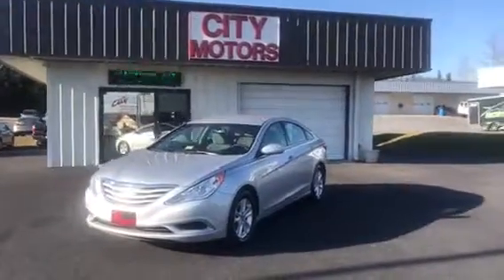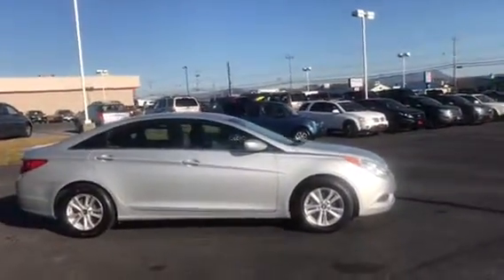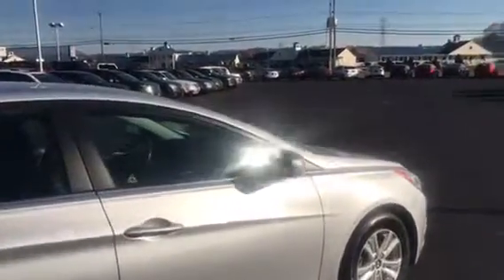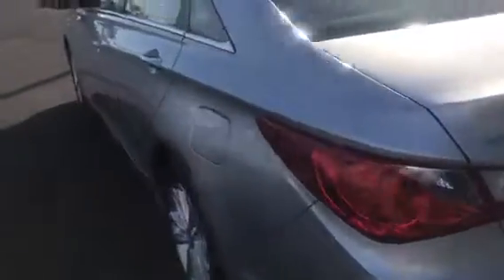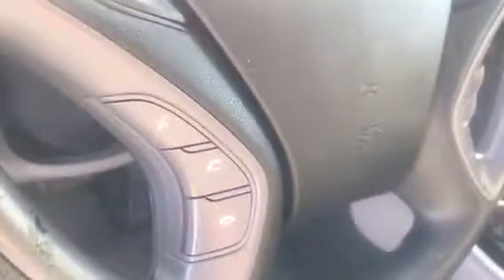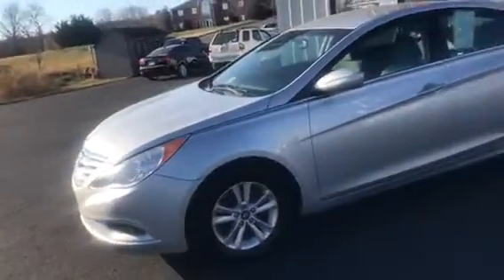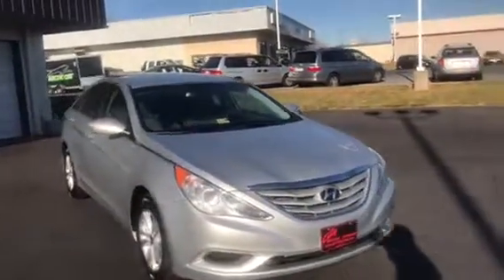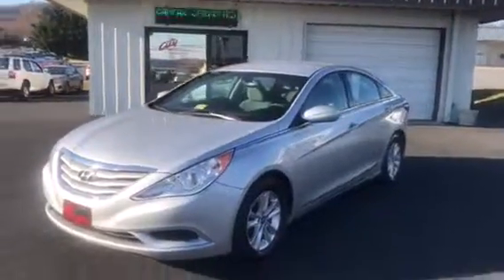2477A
2013 Hyundai Sonata! Good miles and great condition! A mid sized car that competes well with Camry and Accord at a fraction of the cost! This spacious car gets an amazing 35 MPG! Do not miss this one!